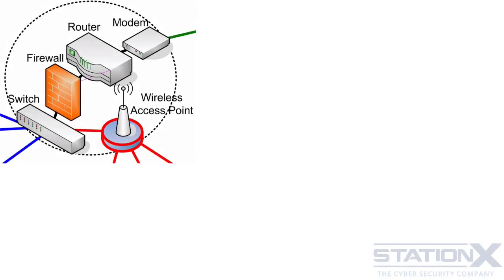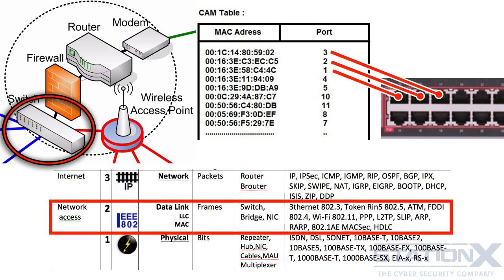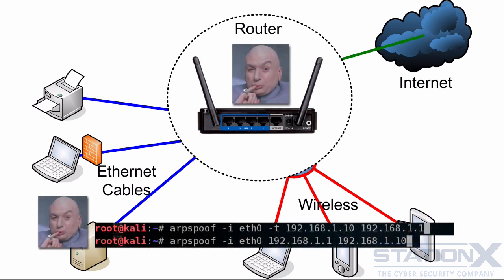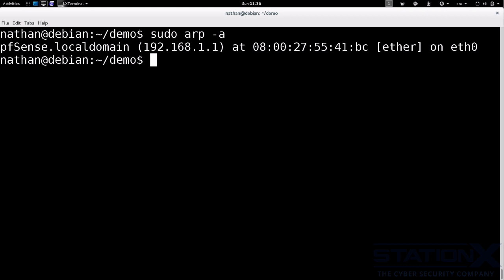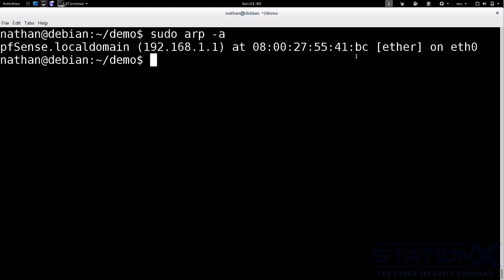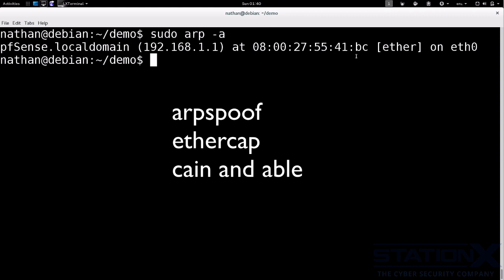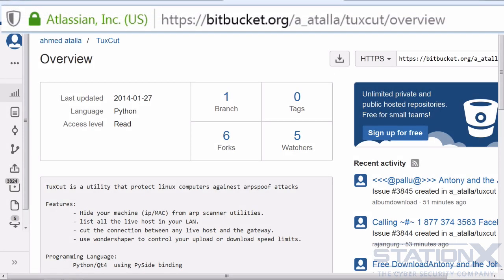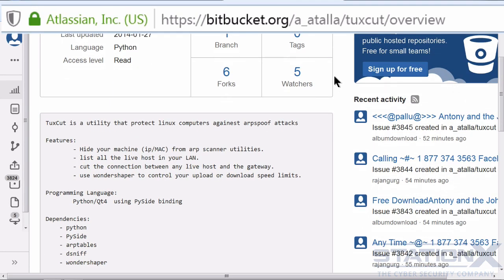028 Network Attacks and Network Isolation Arp Spoofing and Switches